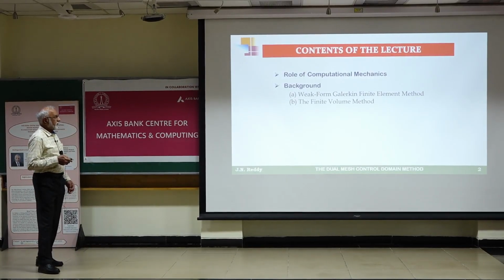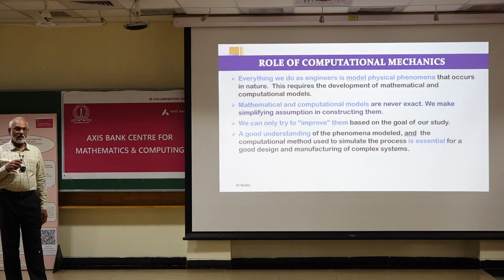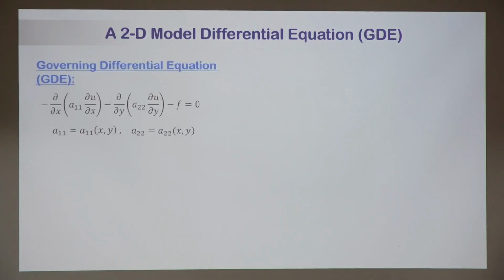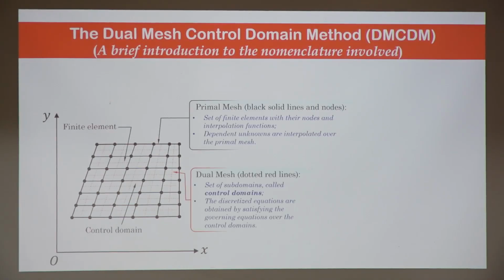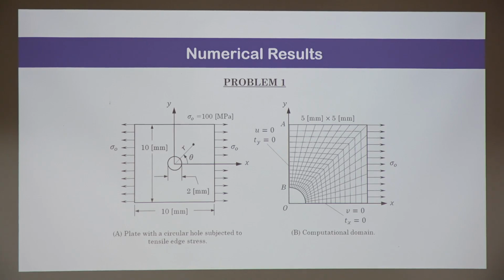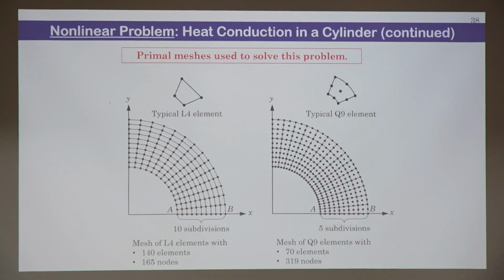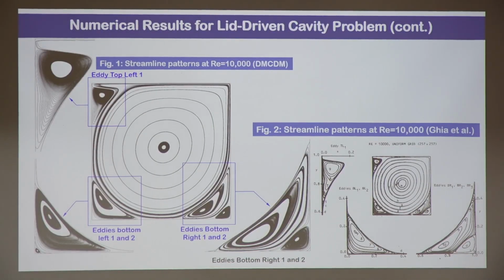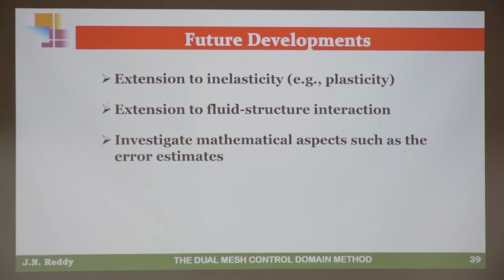Distinguished Lecture By Prof Jn Reddy, 9Th Dec, 2024 Video 1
AXIS BANK - DISTINGUISHED LECTURE - The Dual Mesh Control Domain Method: A Marriage of the Finite Element and Finite
Volume Methods